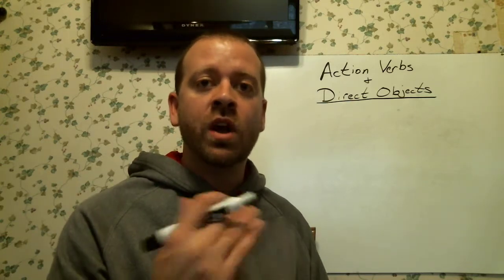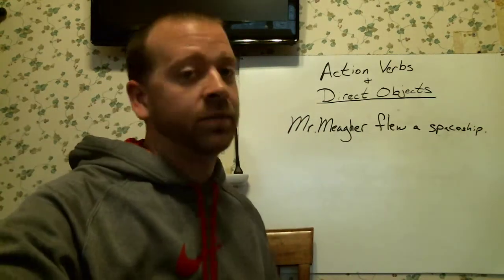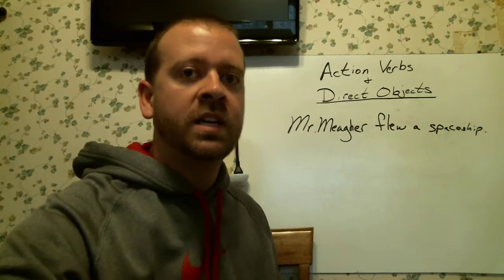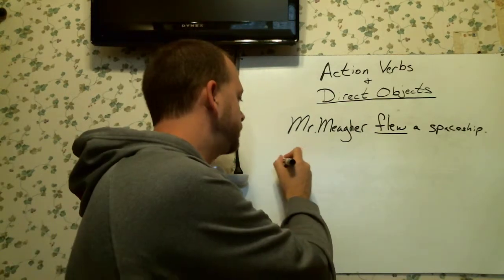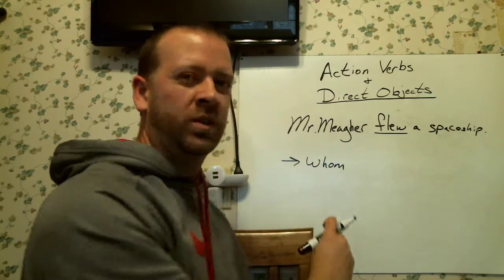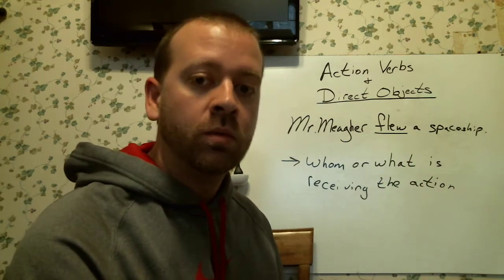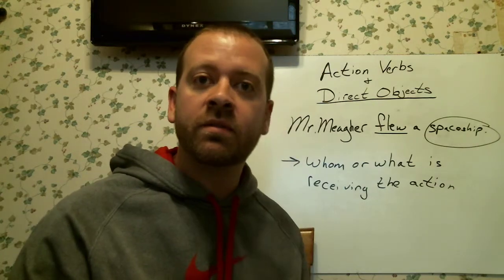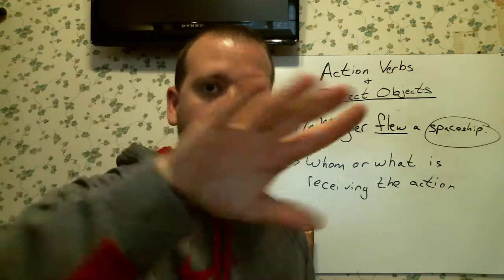Direct Objects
Action Verbs! Direct Objects! Unnecessary exclamations!